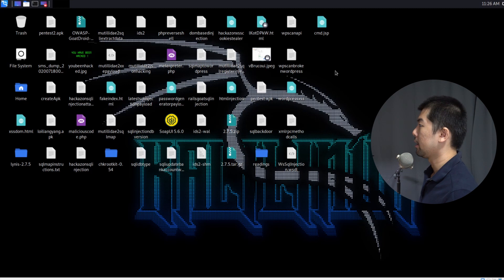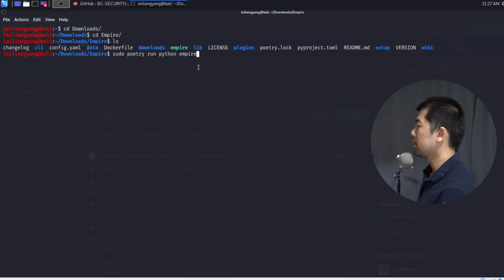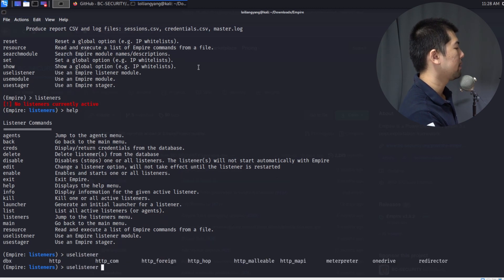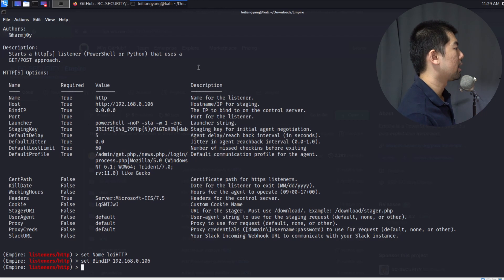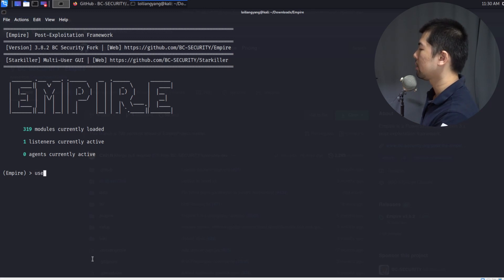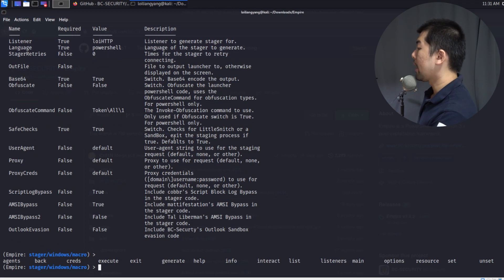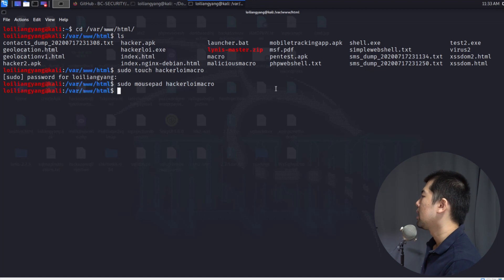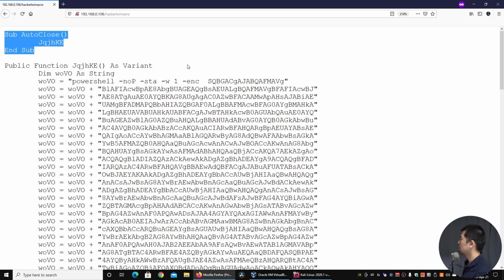do not open this excel sheet!